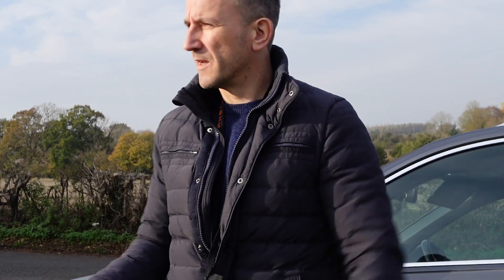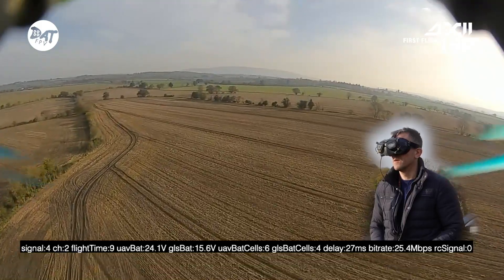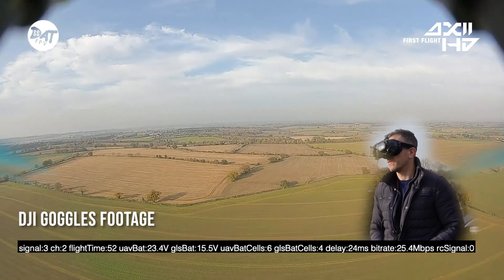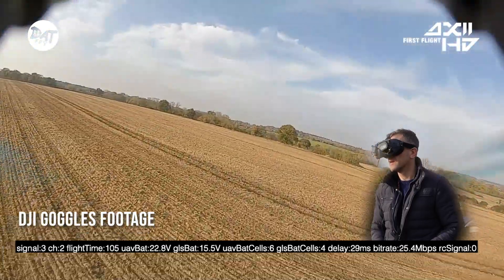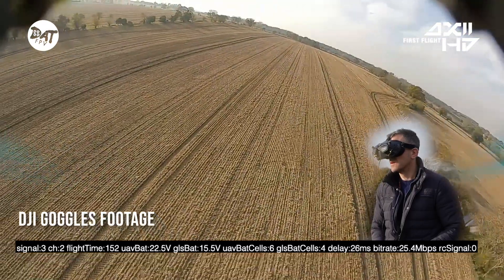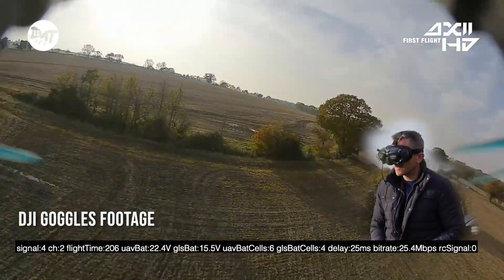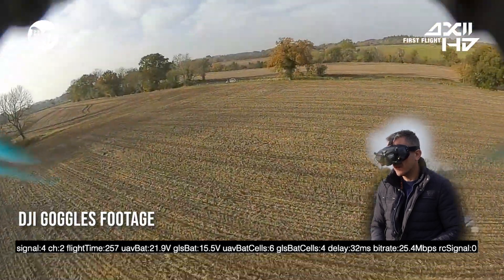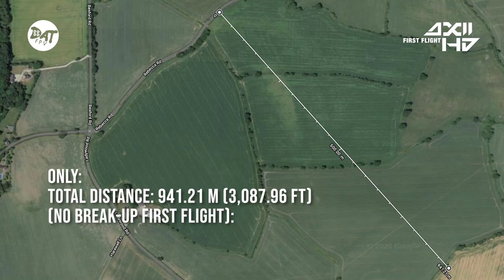Lumenier AXII HD patch antenna for dji fpv goggles first flight test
Lumenier AXII HD patch antenna first flight test this is with the patch connected to the bottom and the trueRC stubbies on the top.

first flight with dji HD goggles and patch antenna - AXII HD patch antenna

The Lumenier AXII HD 5.8GHz Antenna Combo Set for DJI Digital HD FPV Goggles. A combo set of circular polarized antennas specifically designed for the DJI FPV Goggles. Designed to provide long range 5.8Ghz video reception in a compact form factor.

The Lumenier AXII HD 5.8GHz Antenna Combo Set for DJI Digital HD FPV Goggles. A combo set of circular polarized antennas specifically designed for the DJI Digital HD FPV Goggles. Designed to provide long range 5.8Ghz video reception in a compact form factor.